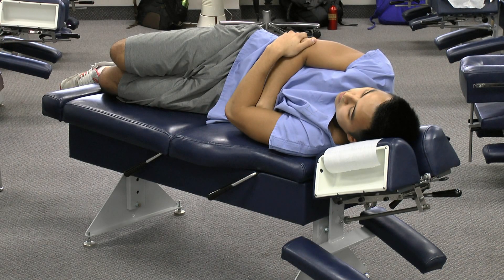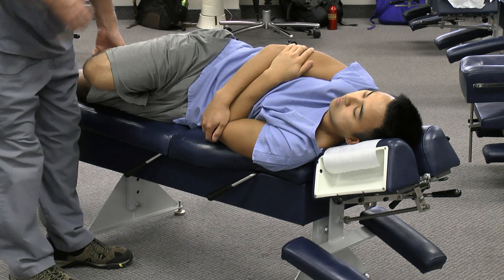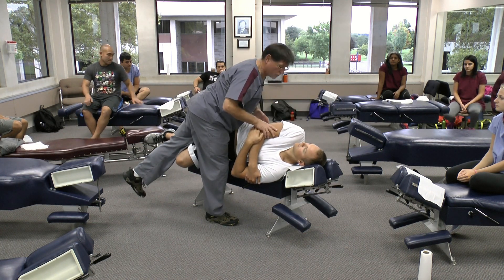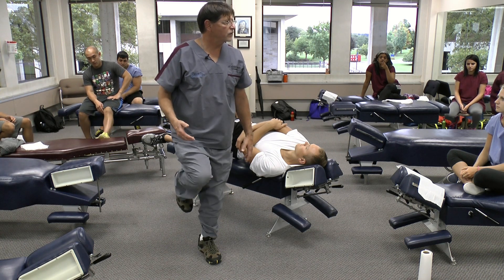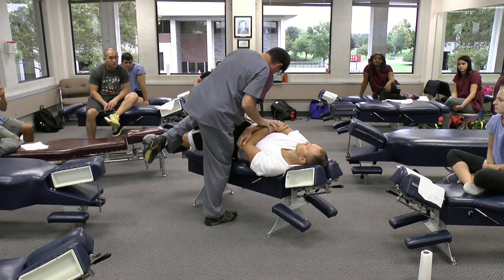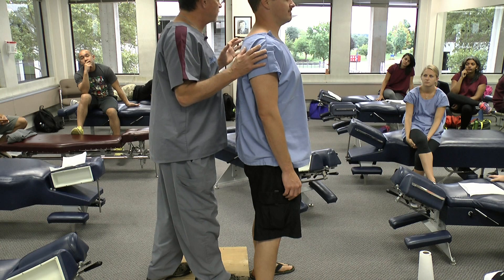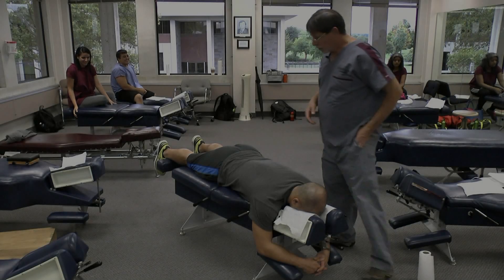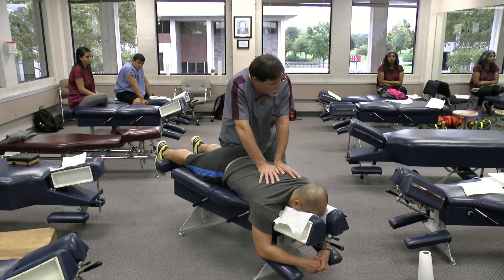Force Generation 2: F=MA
This class is part 2 of 2 in the generation of force in the application of HVLA (high velocity low amplitude) manipulative procedures. Expertise in the art of manipulation is dependent on the clinicians ability to produce the appropriate amount of force for each specific patient scenario. This series gives the student/clinician the drills and practice to master these skills.